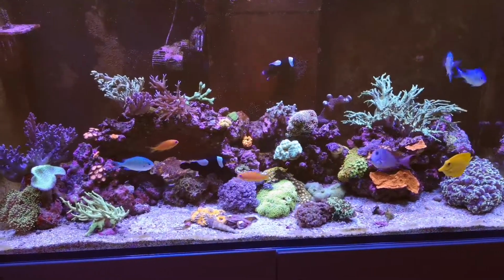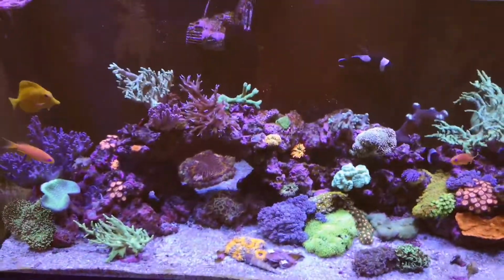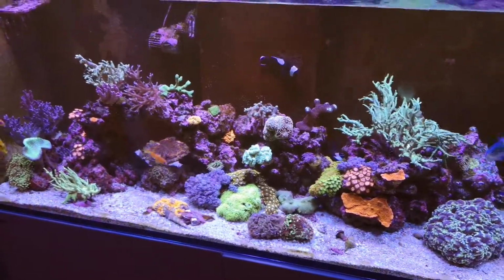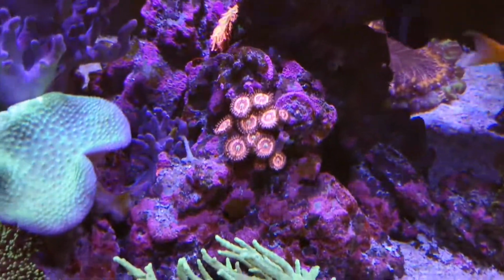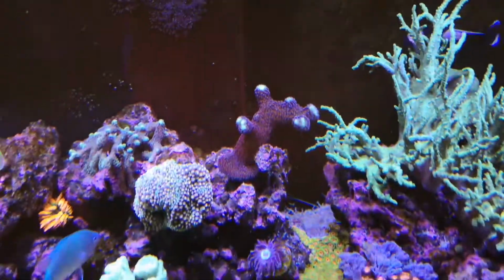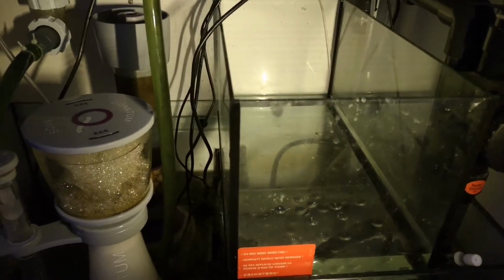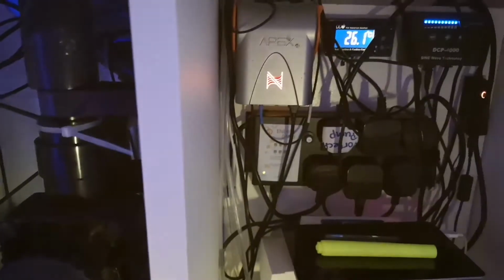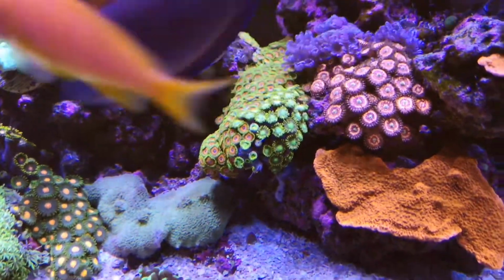Final Yr update on the redsea reefer 350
Final update of 2019 on the reefer, big things happening next Yr and some unboxing videos